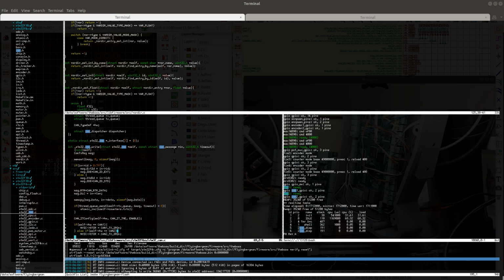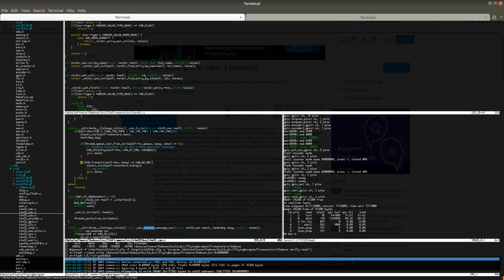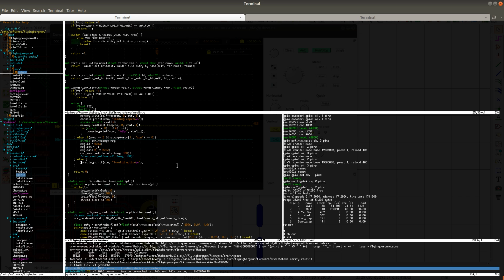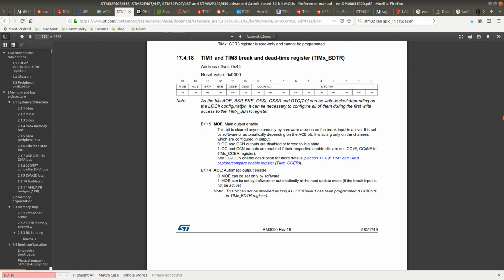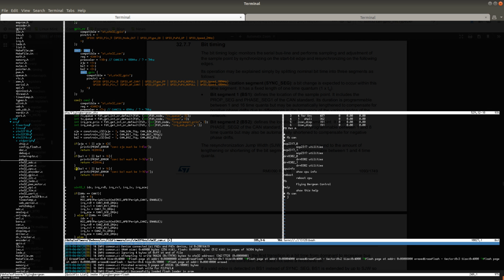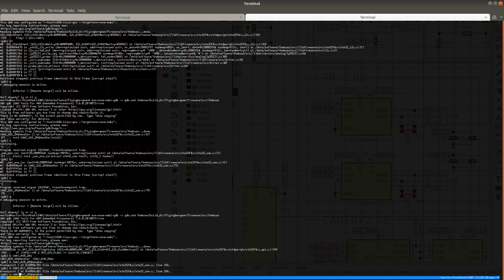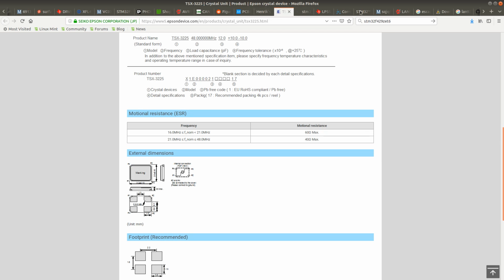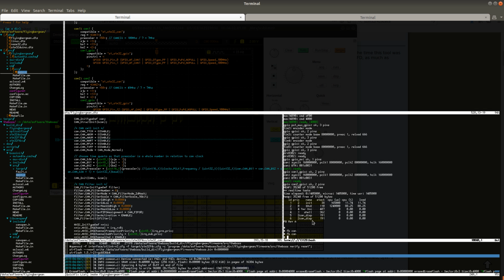2 hours wasted debugging CAN bitrate after forgetting bus termination